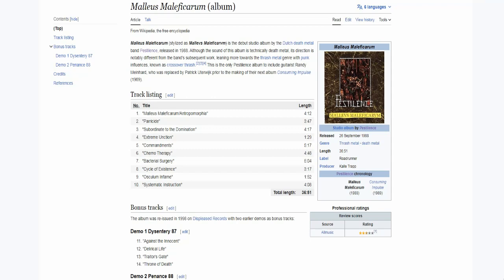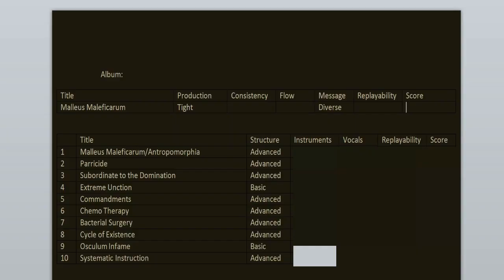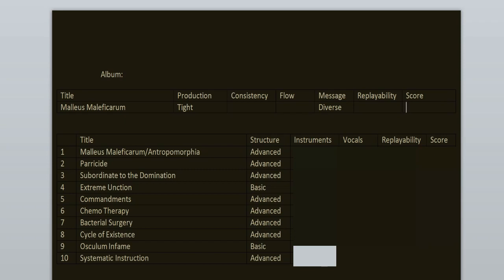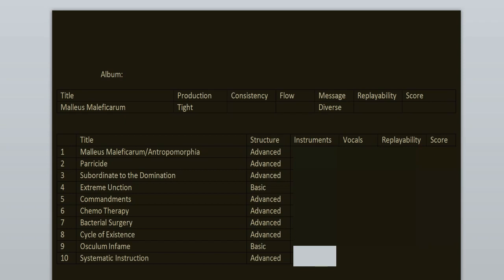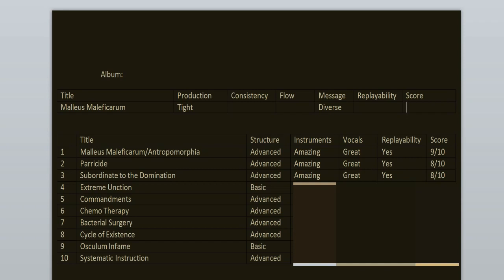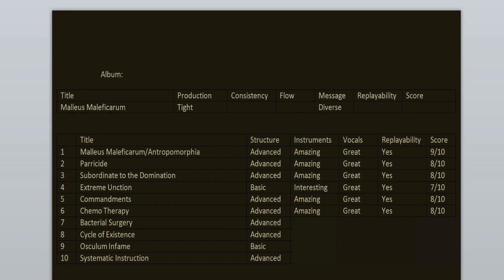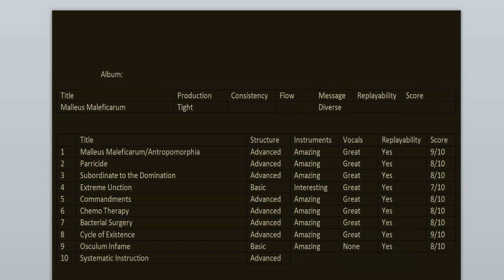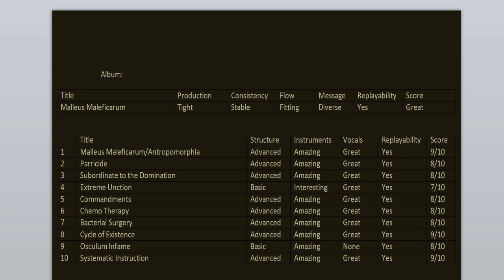Pestilence - Malleus Maleficarum 35th anniversary REVIEW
Today we're celebrating the 35th anniversary of Malleus Maleficarum, the debut album from Pestilence. Join me as I go back to relisten and review it for this special occasion. Experience the album with me.